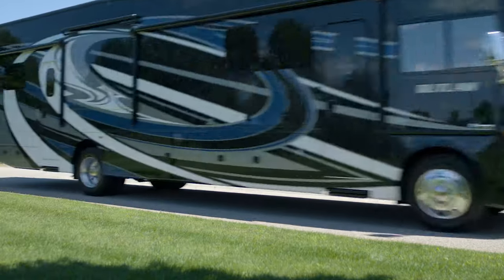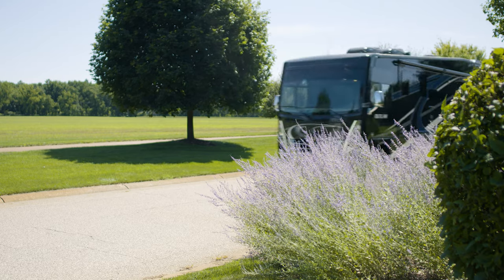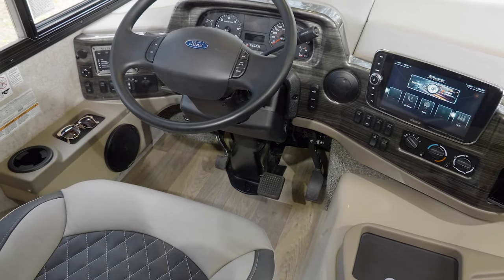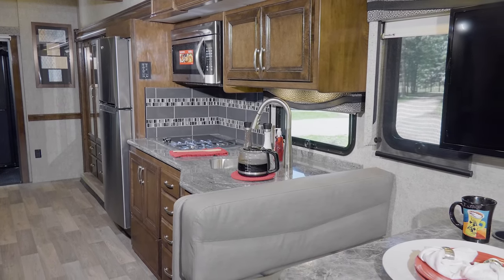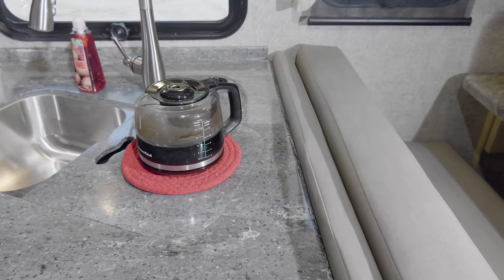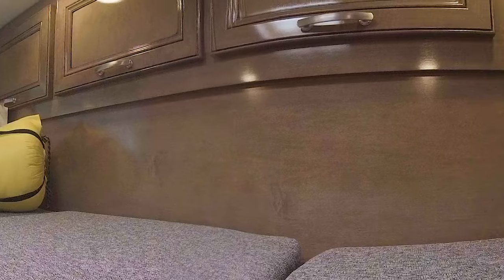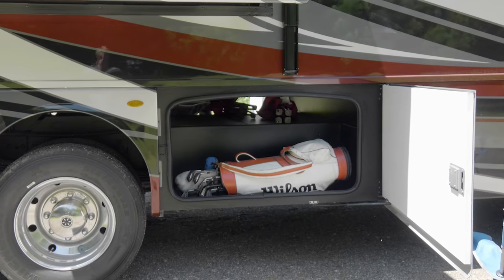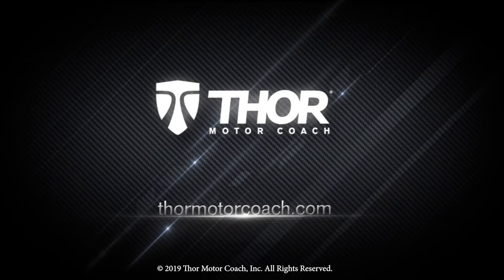2020 Outlaw® Class A Toy Hauler Motorhome From Thor Motor Coach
You’ve always liked to stand out from the crowd.  You probably have a bit of an edge.  So it’s no surprise you spend your time in an Outlaw.  Bold, unique and it’s always there for you, the 2020 Outlaw from Thor Motor Coach, you have a lot in common.